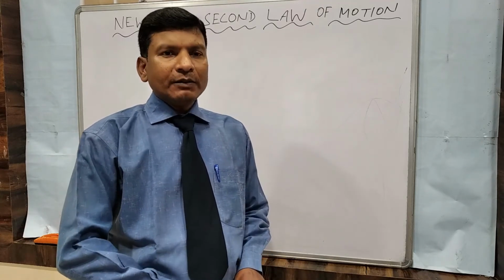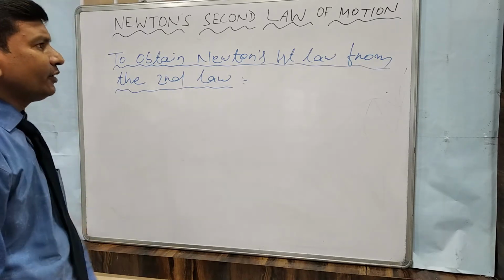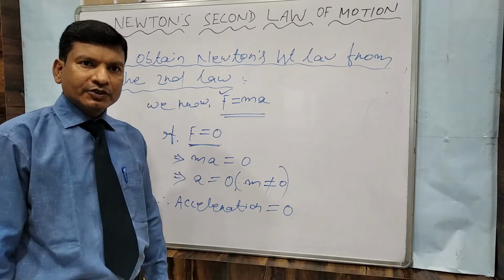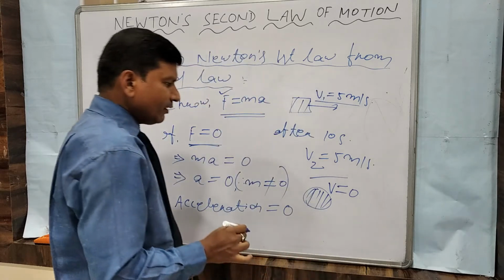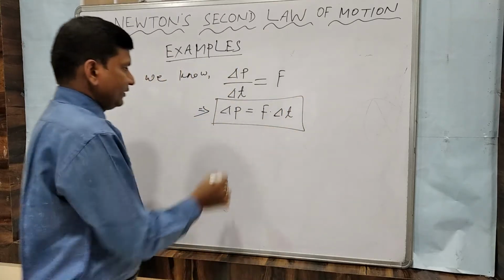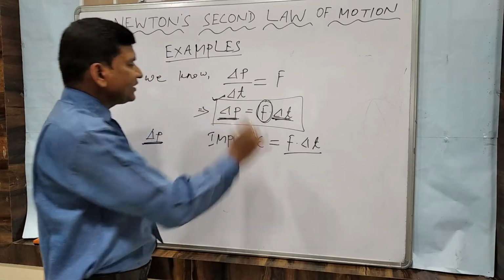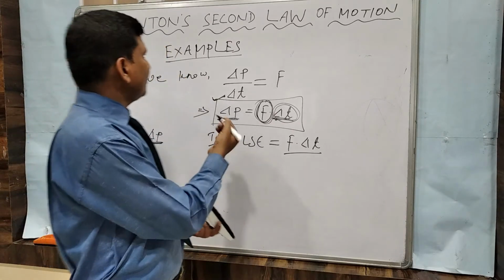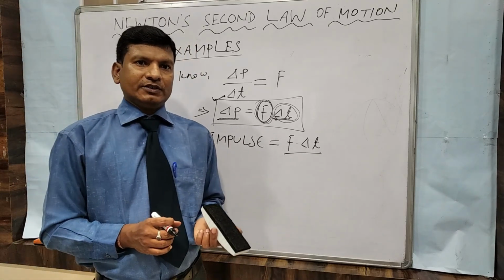Newton's 2nd law of motion #2(Physics)_class IX & XI (ICSE & CBSE) BY B.K. BARIK